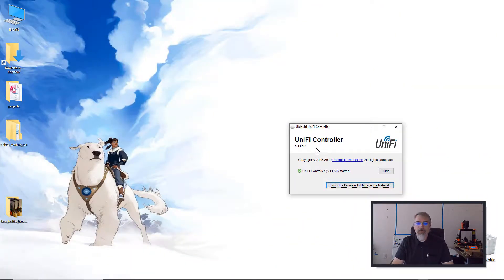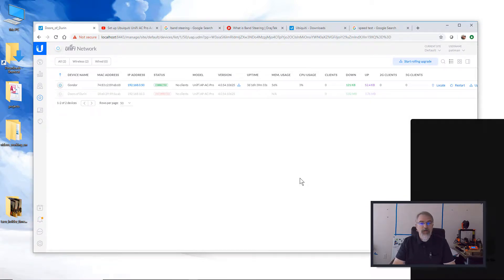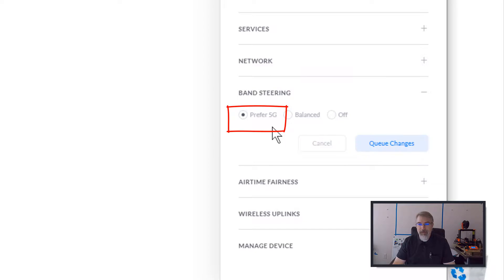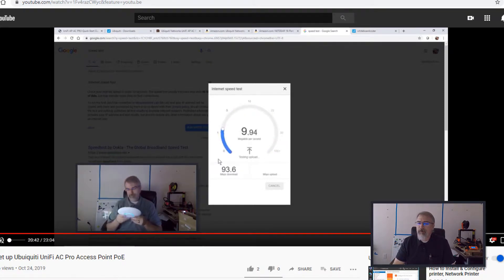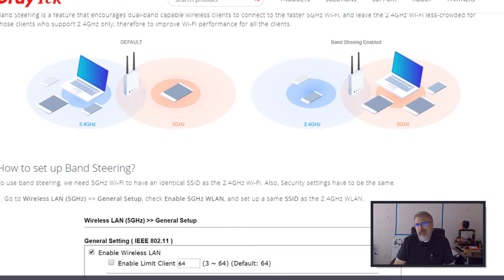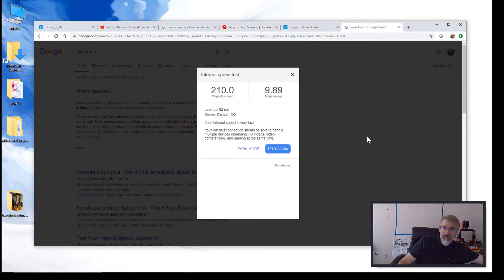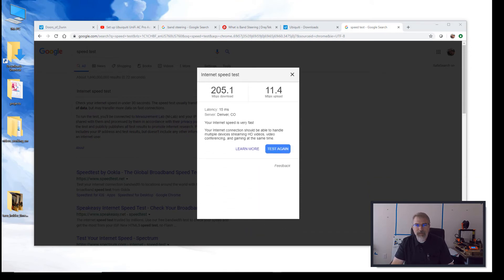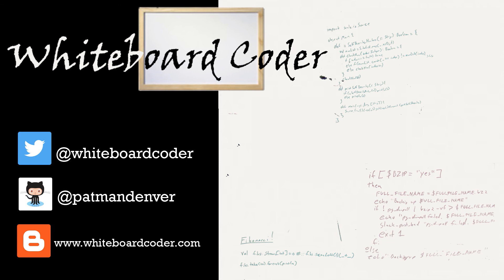Turn on Band Steering for UniFi AC Pro Access Point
UniFi AC Pro

URLS